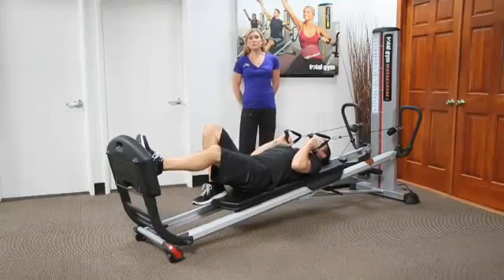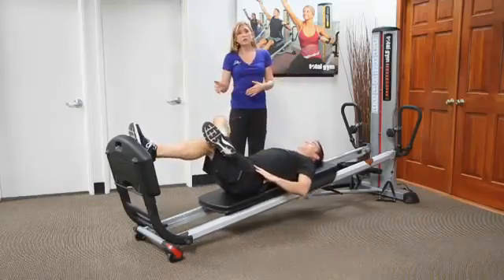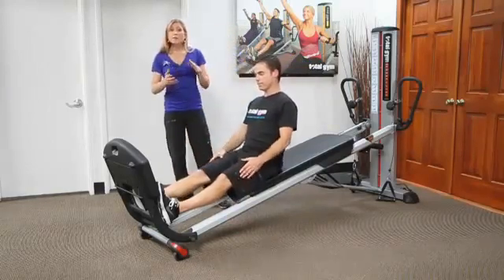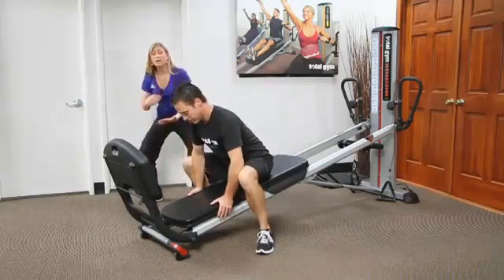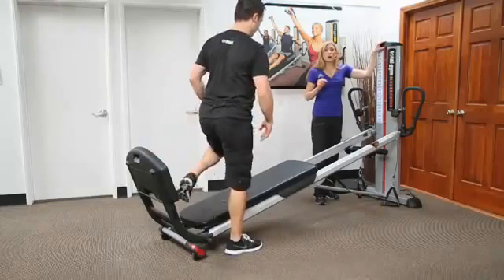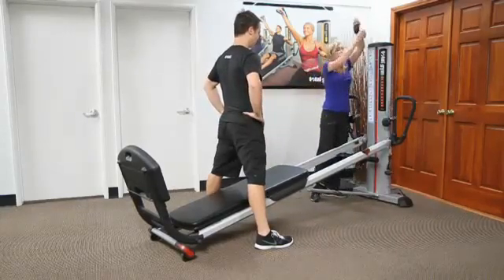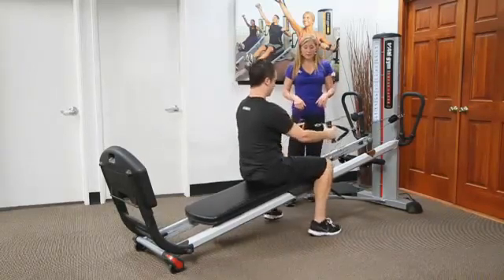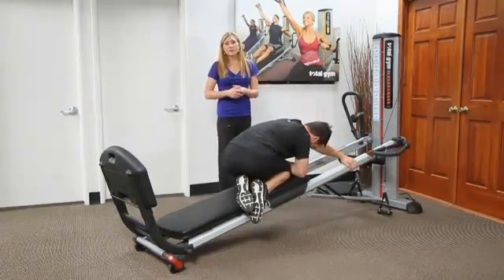Total Gym - Total Flexibility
A flexibility and mobility program that users can perform.